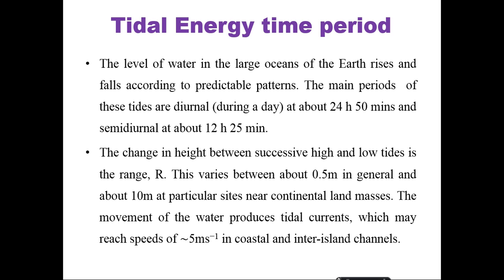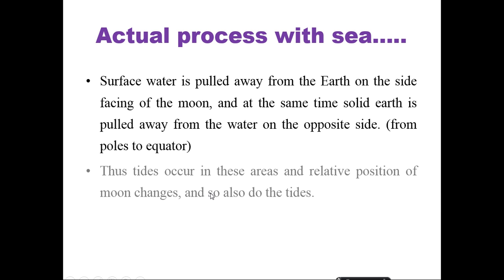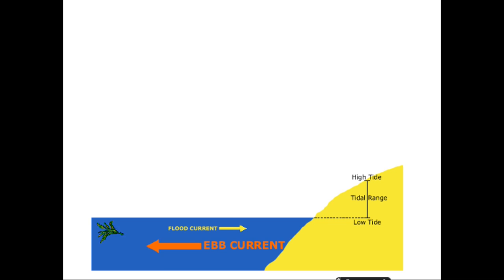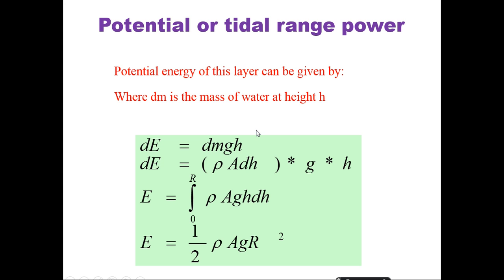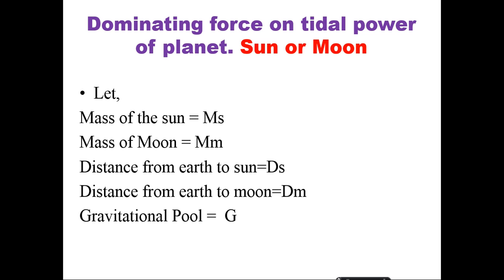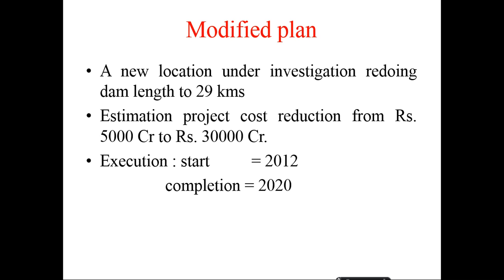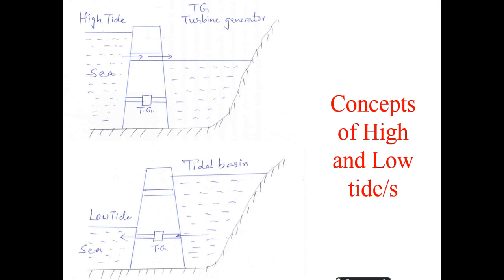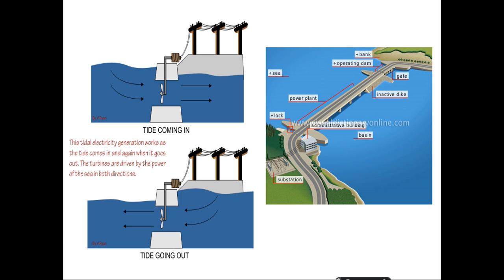SoT EE 6th Semester Electrical engineering Renewable energy engineering Tidal Power 1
Basic concept of Tidal Power
Comprises of Tidal energy, diurnal and monthly tides, how tides are working?, basic structure of the tide.